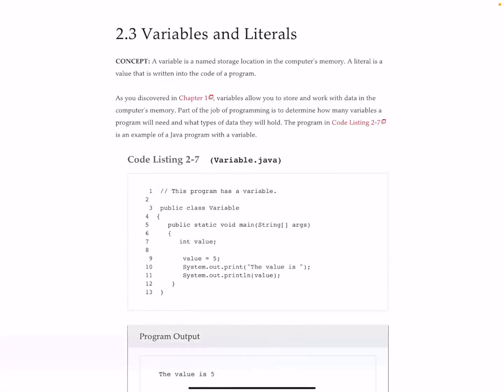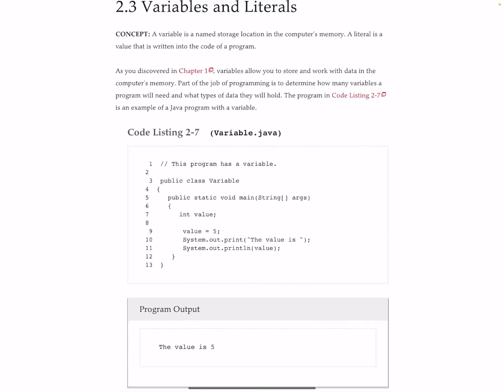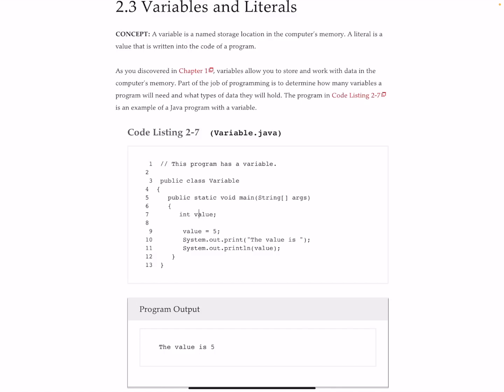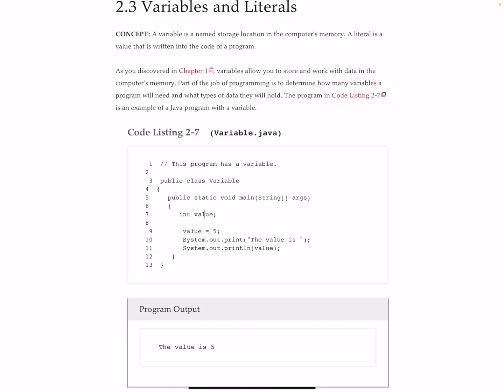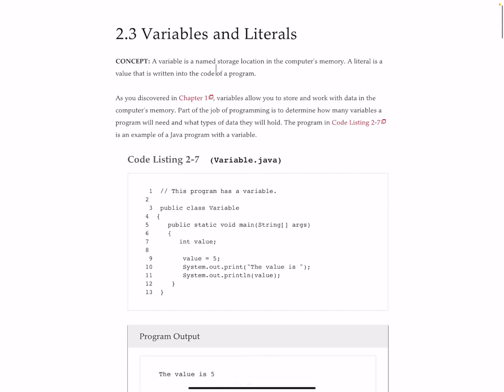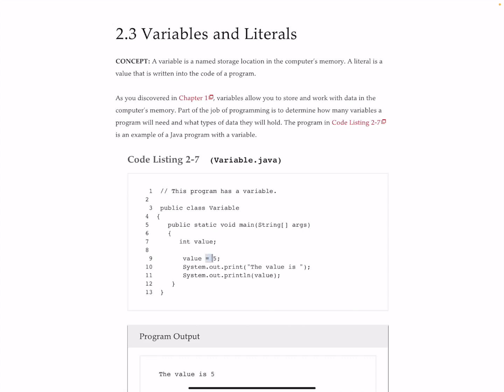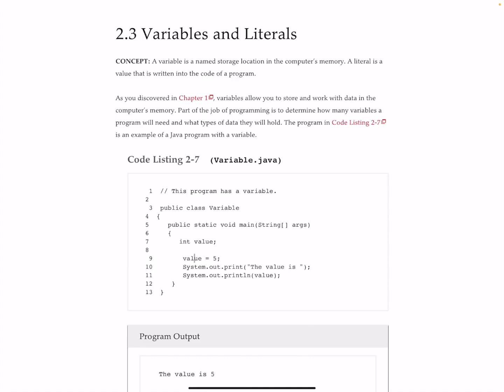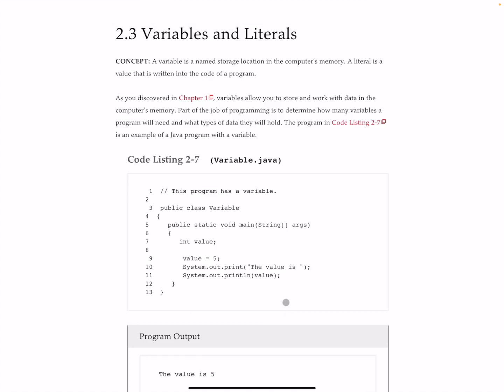CIS240 Ch2 3 Variables and Literals